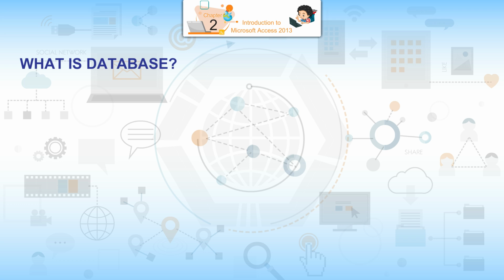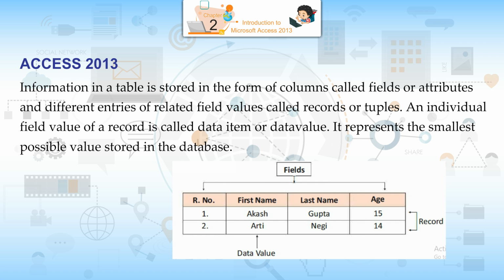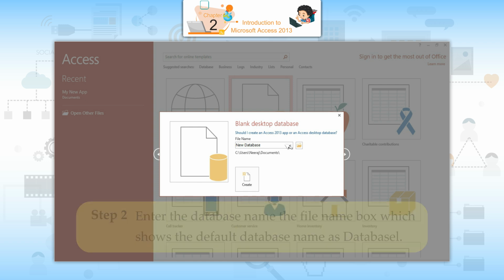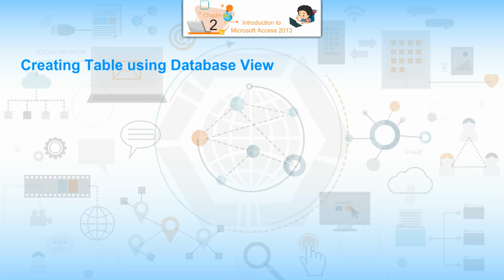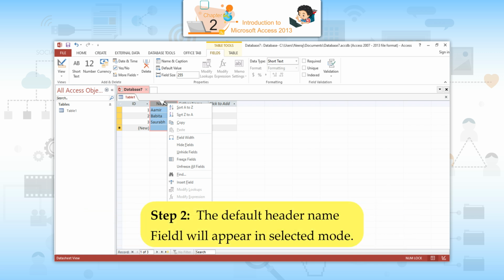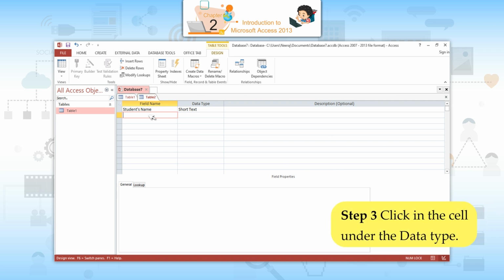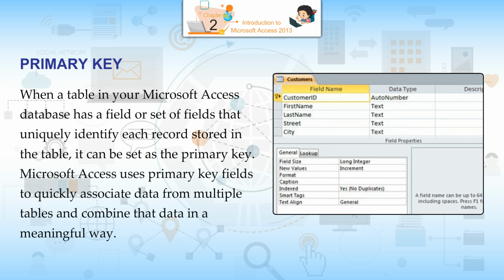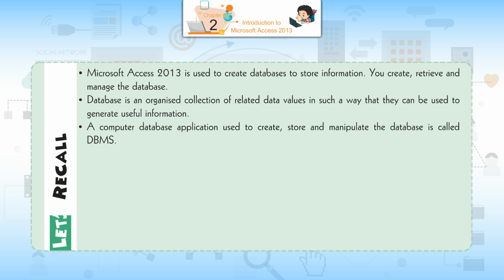Ch 2 | Starkids | Computer | Computer 8 | Introduction to Microsoft Access 2013 | For children